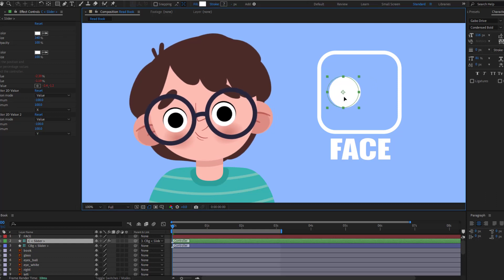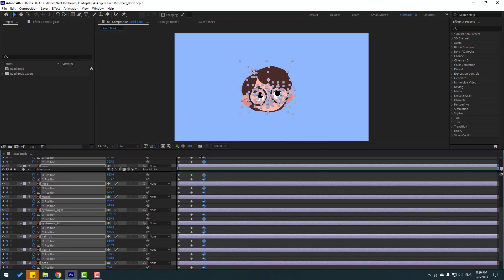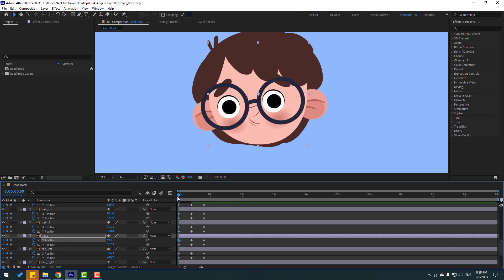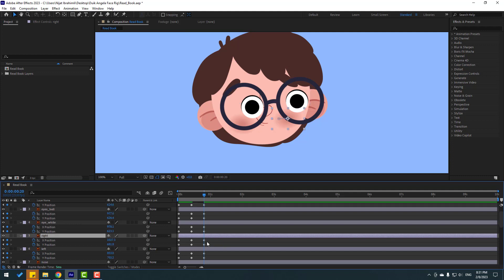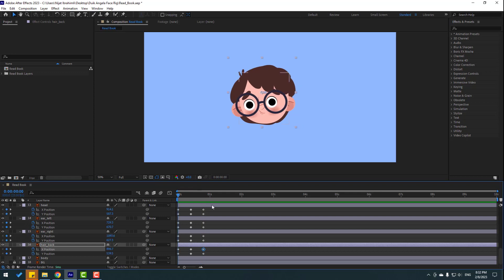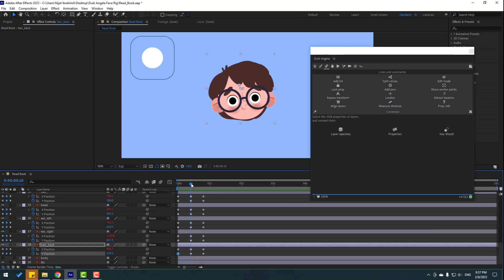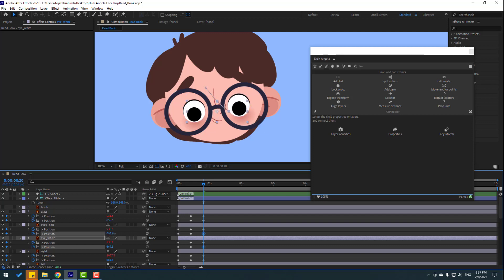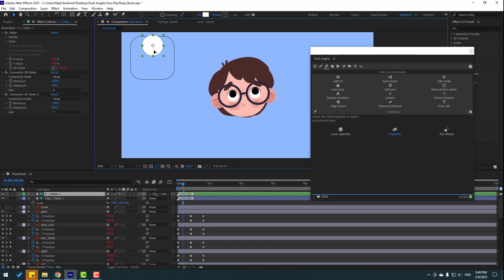Duik Angela- DAY:01 | Face Rig with Controller | After Effects Tutorials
Hi guys, welcome to my new After Effects tutorial. In this tutorial i will show how to make character face rigging in duik angela . Let’s get started!